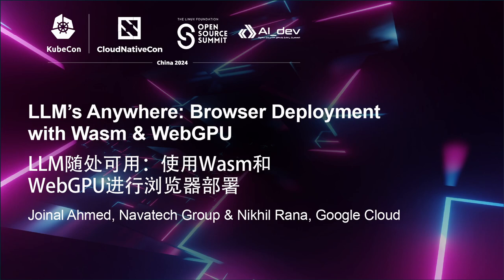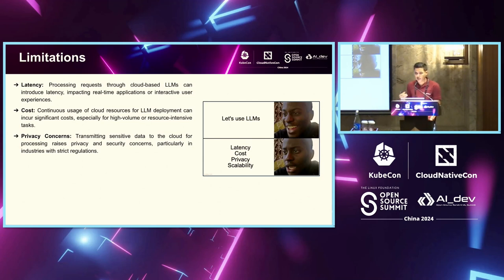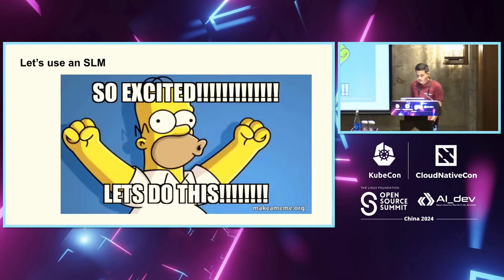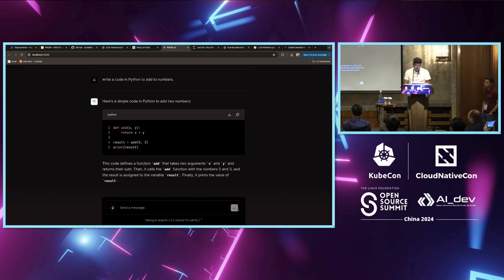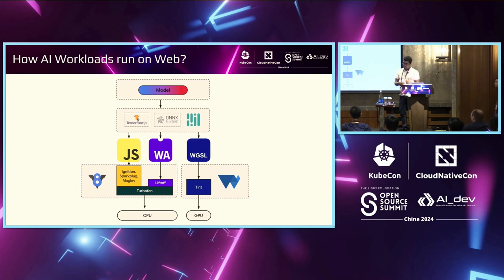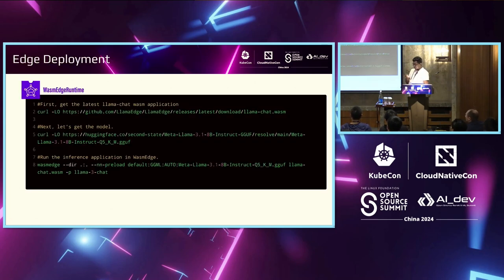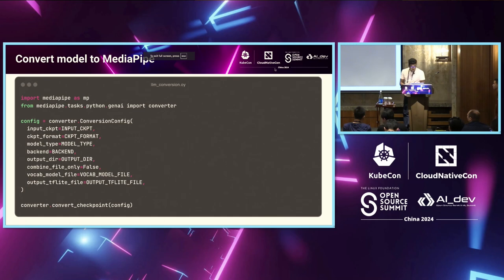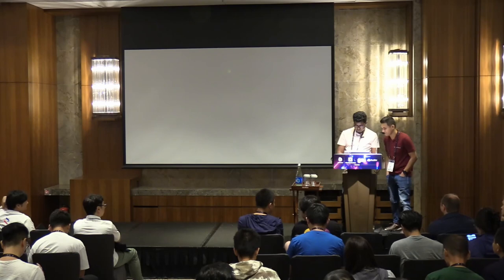LLM's Anywhere: Browser Deployment with Wasm & WebGPU - Joinal Ahmed & Nikhil Rana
LLM's Anywhere: Browser Deployment with Wasm & WebGPU | LLM随处可用：使用Wasm和WebGPU进行浏览器部署 - Joinal Ahmed, Navatech Group & Nikhil Rana, Google Cloud

In today's interconnected world, deploying and accessing machine learning (ML) models efficiently poses significant challenges. Traditional methods rely on cloud GPU clusters and constant internet connectivity. However, WebAssembly (Wasm) and WebGPU technologies are revolutionizing this landscape. This talk explores leveraging Wasm and WebGPU for deploying Single Layer Models (SLMs) directly within web browsers, eliminating the need for extensive cloud GPU clusters and reducing reliance on constant internet access. We showcase practical examples and discuss how Wasm enables efficient cross-platform ML model execution, while WebGPU optimizes parallel computation within browsers. Join us to discover how this fusion empowers developers and users alike with unprecedented ease and efficiency in browser-based ML, while reducing dependence on centralized cloud infrastructure and internet connectivity constraints.

在当今互联世界中，高效部署和访问机器学习（ML）模型面临着重大挑战。传统方法依赖于云GPU集群和持续的互联网连接。然而，WebAssembly（Wasm）和WebGPU技术正在彻底改变这一局面。本次演讲探讨了如何利用Wasm和WebGPU在Web浏览器中直接部署单层模型（SLMs），消除了对庞大云GPU集群的需求，减少了对持续互联网访问的依赖。我们展示了实际示例，并讨论了Wasm如何实现高效的跨平台ML模型执行，以及WebGPU如何优化浏览器内的并行计算。加入我们，发现这种融合如何赋予开发人员和用户在基于浏览器的ML中前所未有的便利和效率，同时减少对集中式云基础设施和互联网连接的依赖。